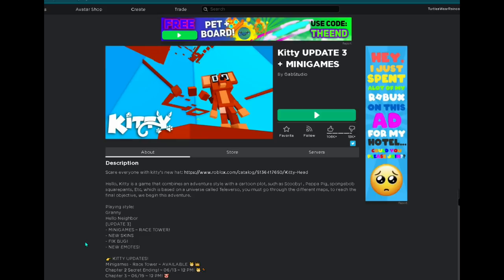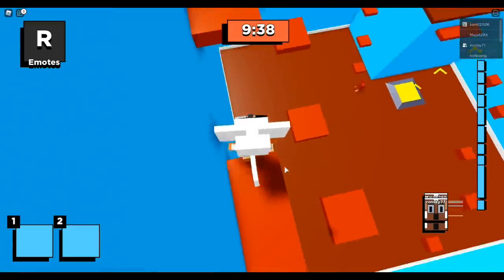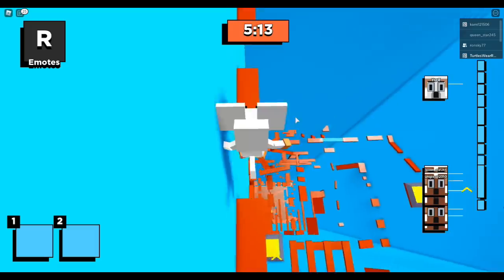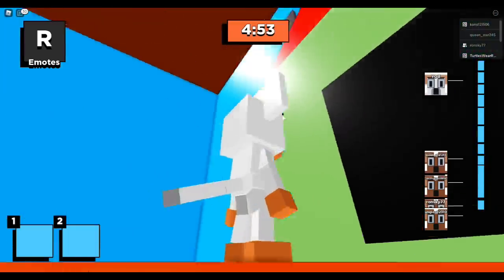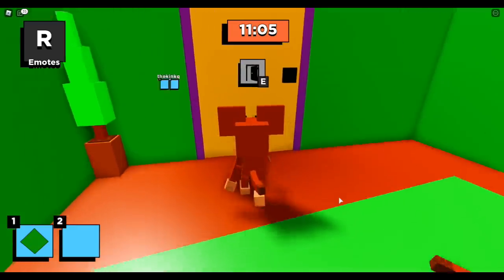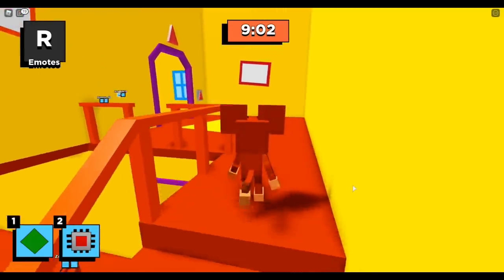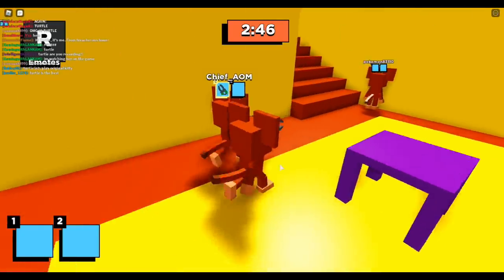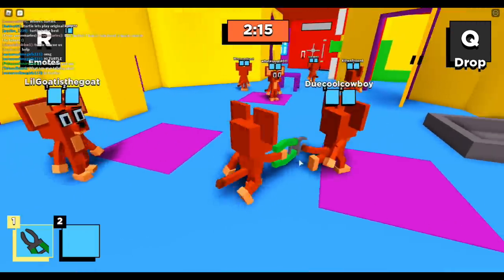KITTY RACE TOWER AND 100 PLAYERS !!!